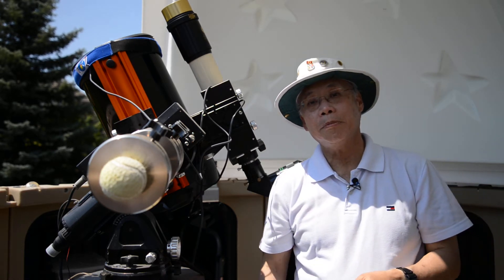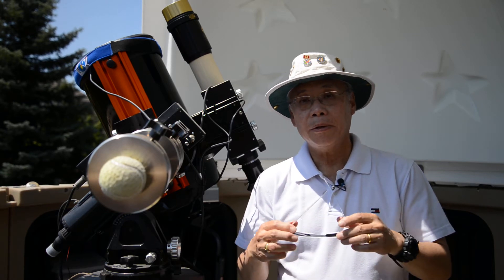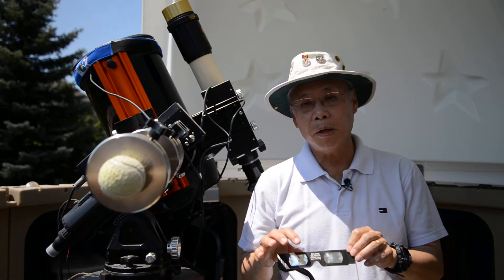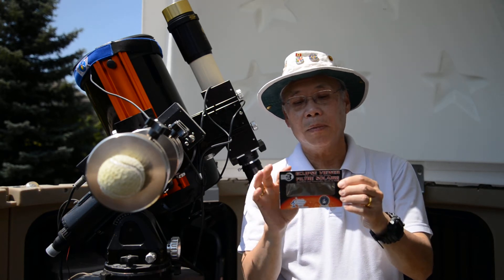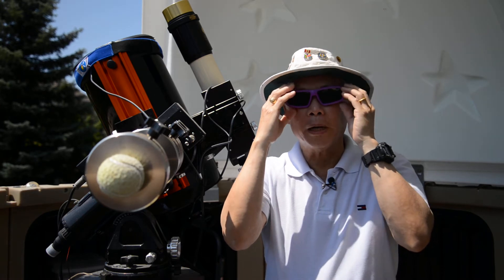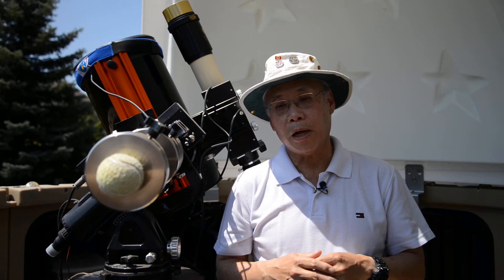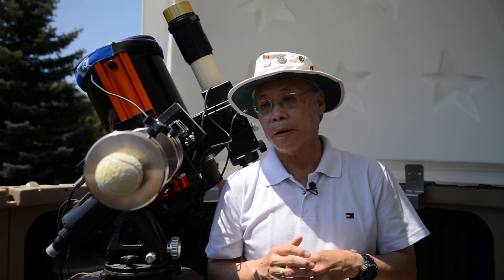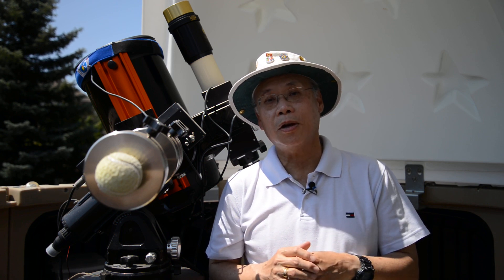How to use solar eclipse glasses safely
Essential information for the upcoming eclipse. Dr. Ralph Chou shows how to use solar eclipse viewers or glasses safely.